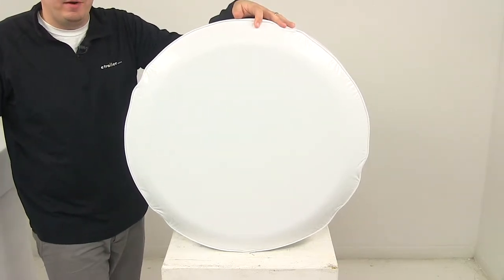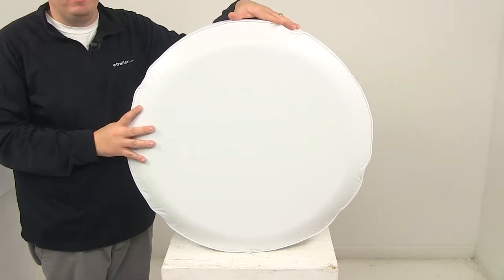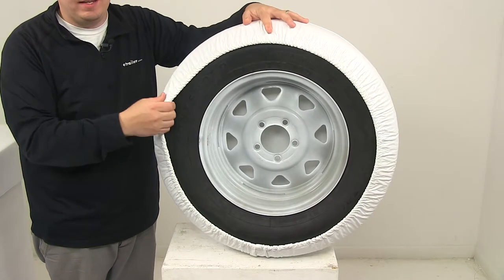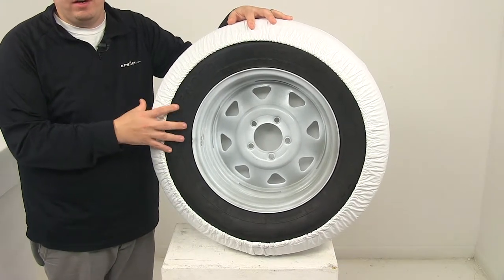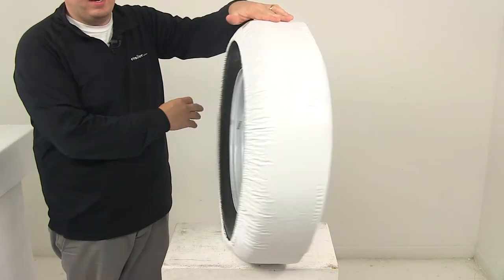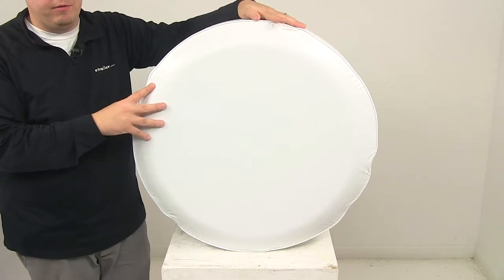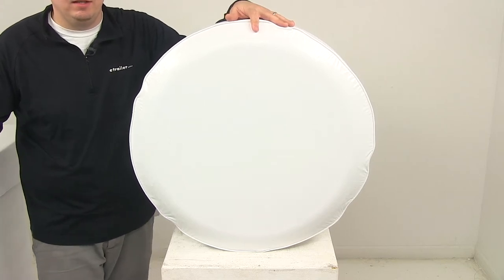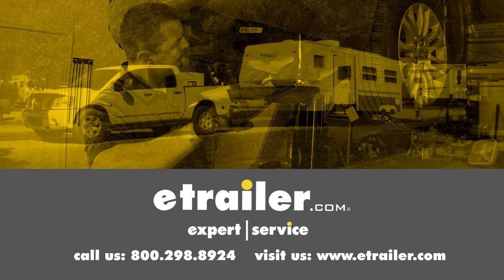etrailer | All You Need to Know About the Adco Spare Tire Cover for 24" Diameter Tires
Today we're going to be taking a look at the Adco spare tire cover. This cover is white in color and designed for tires that have an outer diameter of 24 inches. The cover protects your tire from damaging UV rays, dirt, water and corrosion. It also gives the spare tire a really nice appearance. It's made from a heavy duty vinyl construction. It can easily be wiped clean with a damp cloth and mild detergent. On the back it's going to feature a nice elastic back.

This allows for an easier installation and a very nice fit around the tire. On the inside is a soft non-scratch lining and on the bottom is a slit for water drainage. Now to prevent the tire cover from being soiled or damaged by the spare tire, Adco suggests that you can actually wrap your tire with aluminum foil or cellophane wrap before putting the cover on the tire. If you would like to see a more extensive list of the exact tire sizes that this product will fit, you can check out this product's page at etrailer.com. That's going to do it for today's look at the Adco spare tire cover.